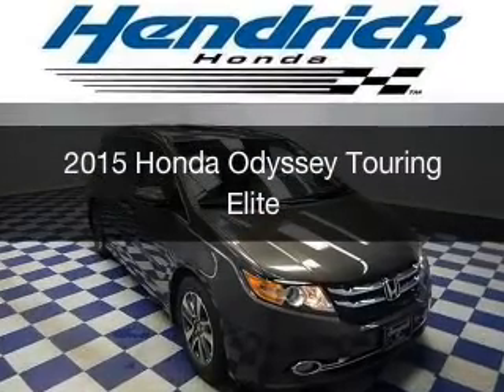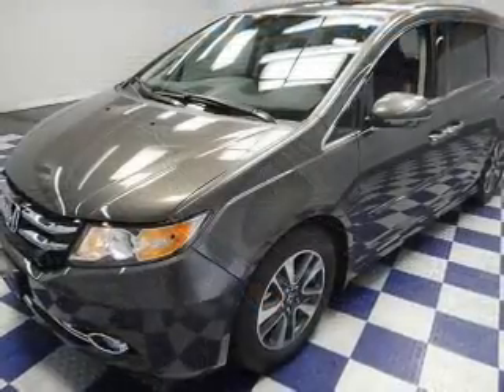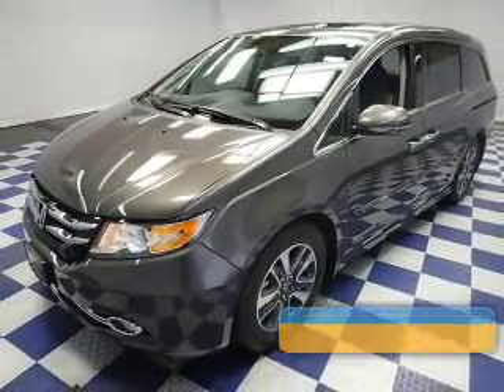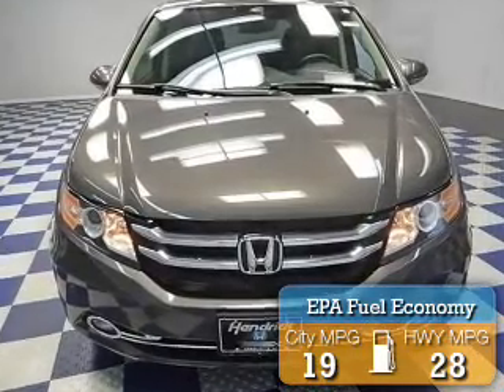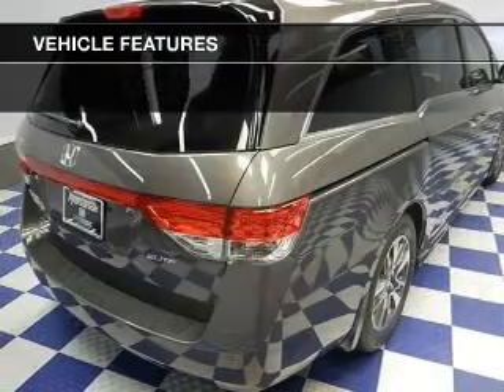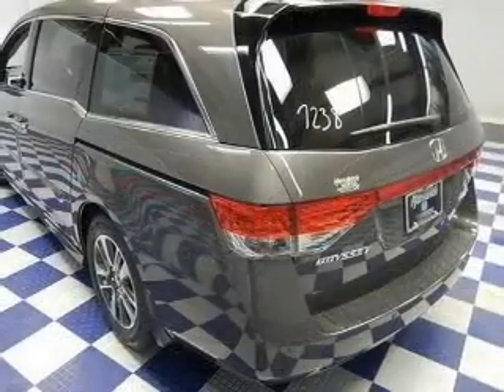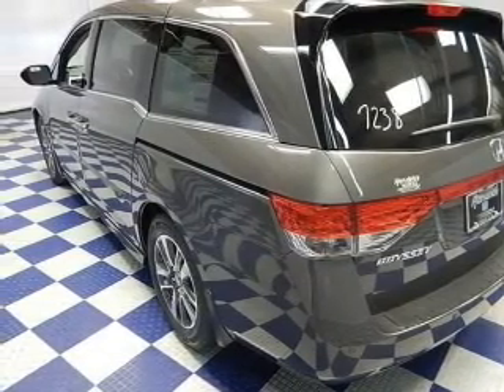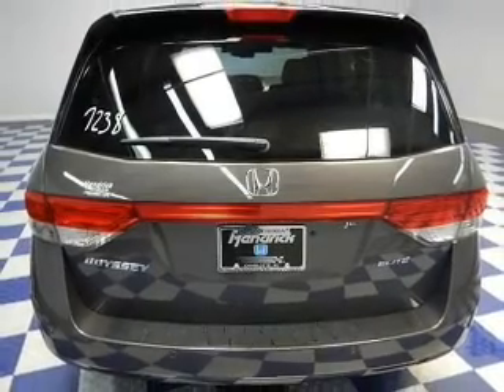2015 Honda Odyssey - Charlotte NC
Year: 2015
Make: Honda
Model: Odyssey
Trim: Touring Elite
Engine: 3.5 liter 6 cylinder 24 valve
Transmission: 6-Speed Automatic
Color: Smoky Topaz Metallic
Mileage: 0
Address:
8901 South Boulevard